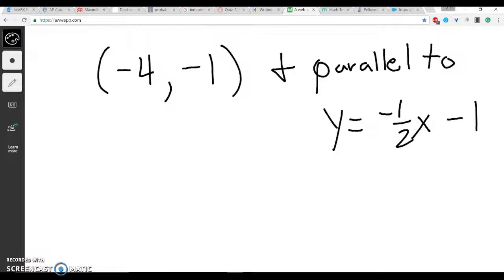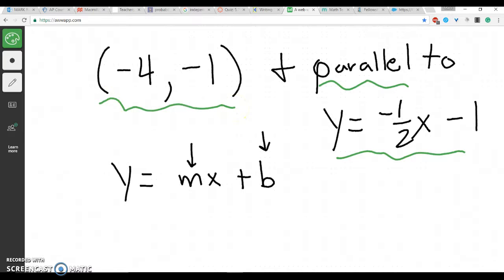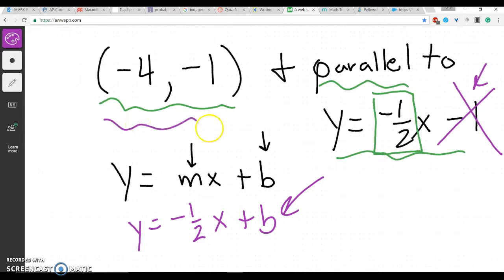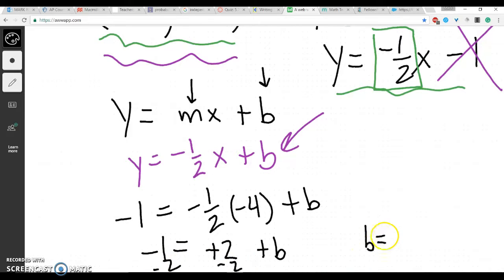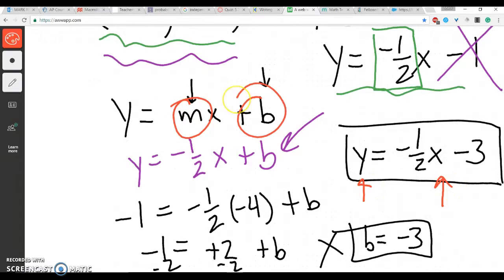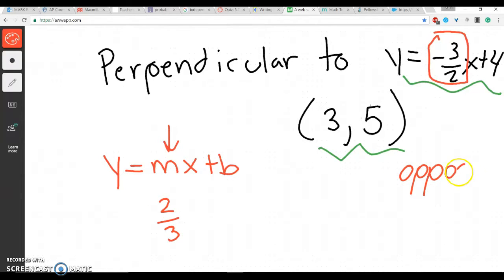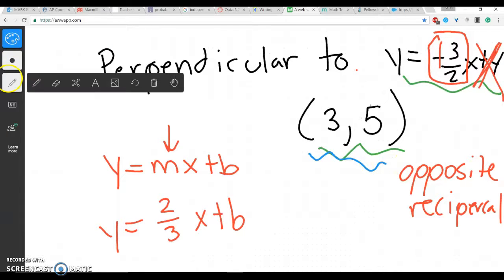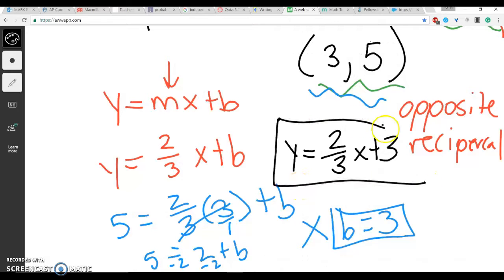parallel and perpendicular line equations